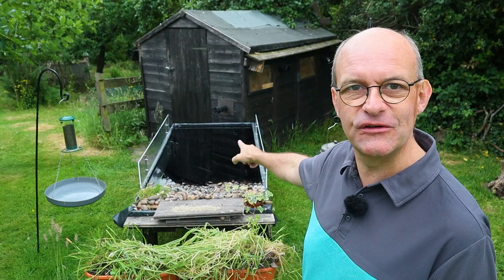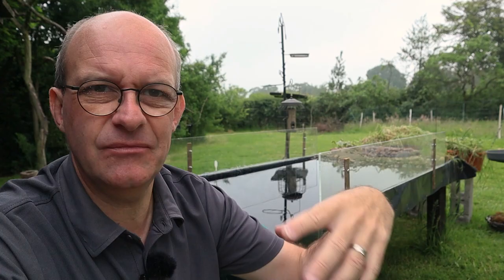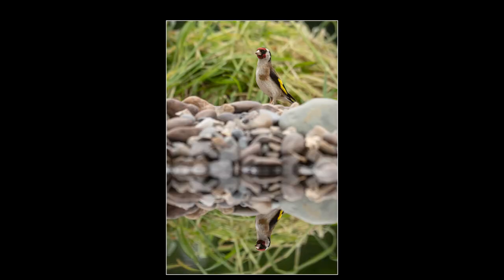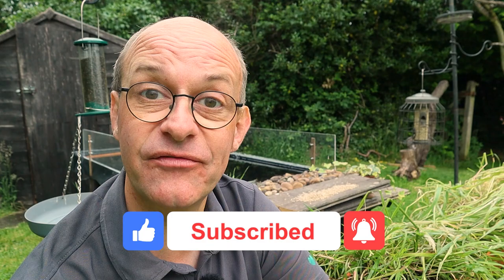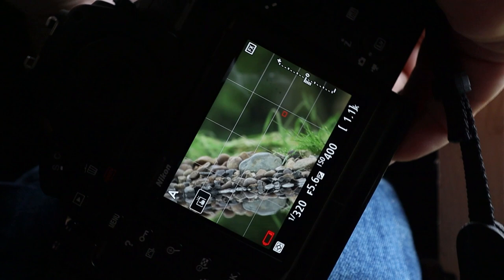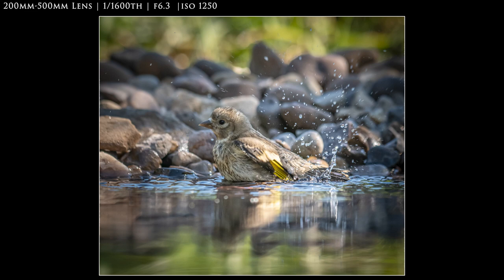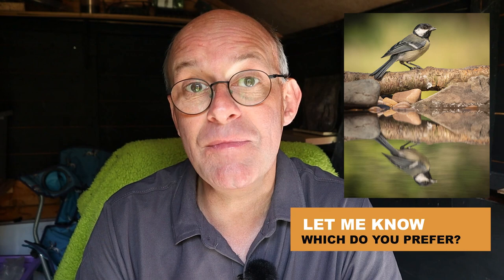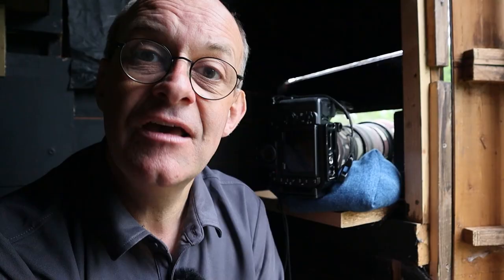10 tips for getting GREAT Reflection Pool Photographs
In this video I decided I used my newly renovated reflection pool to take some bird photographs. I also want to share ten tips that I have discovered that will help you get better reflection pool photographs

Forgotten memories, Meridian Sun, The wait is finally over
Music from Youtube Studio: Family Montage, Wishful thinking

Accessories
Manfrotto Tripod replacement feet
Walking cleats (spikes)

Drone
Mavic pro 2 (mine is Mavic pro 1 no longer available)
ND Filters

In this video Darrell Oakden does some renovation work to his reflection pool in preparation for taking some bird photographs